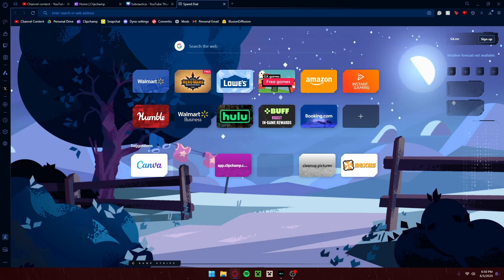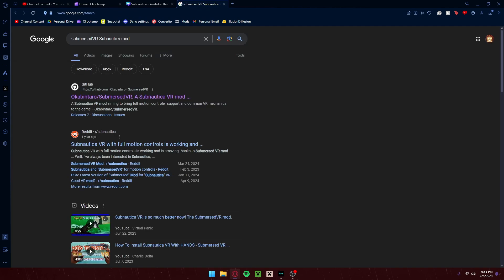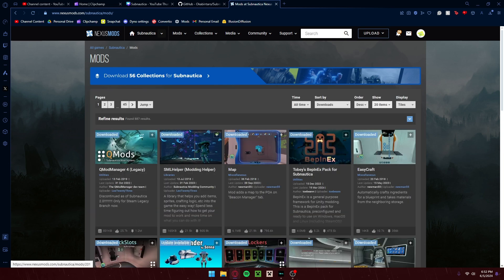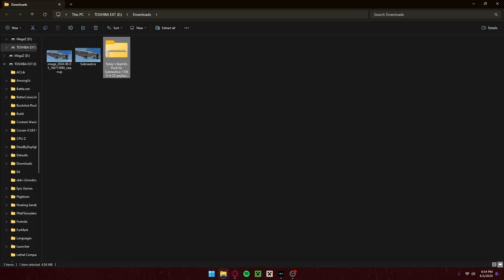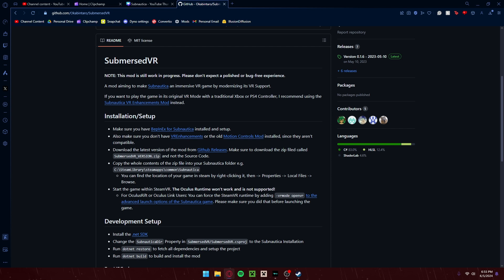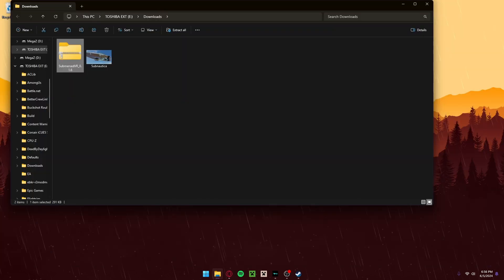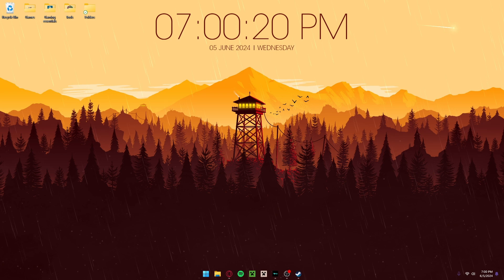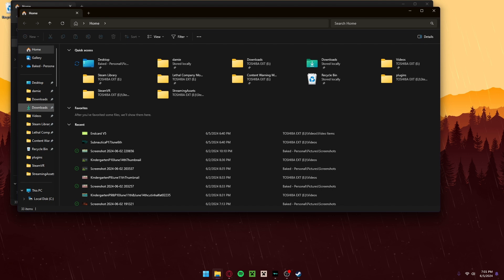How to Download and Play SubmersedVR a VR Overhaul Mod for Subnautica (Links in Description)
Yes, I know the thumbnail is trash. It took me like 20 minutes to make it though so give me a break.